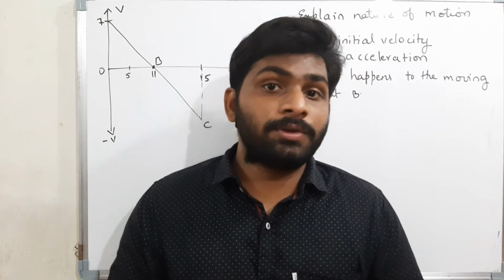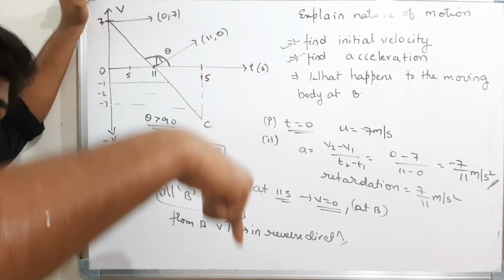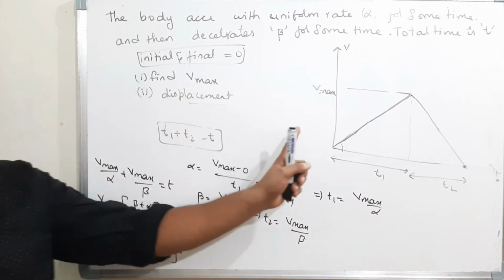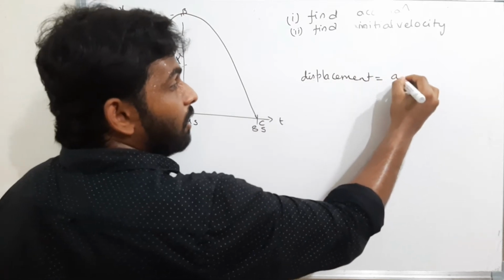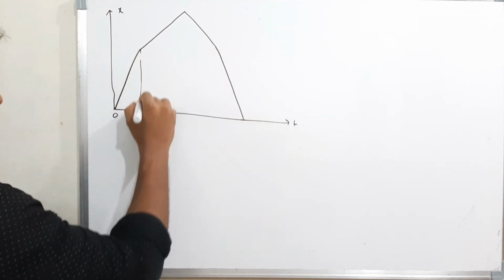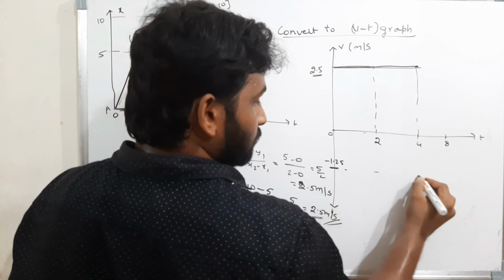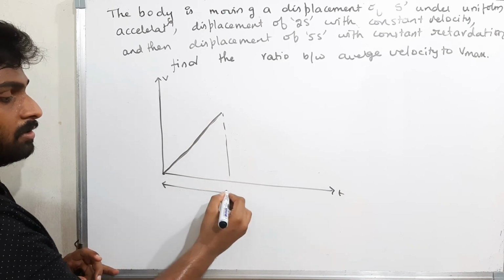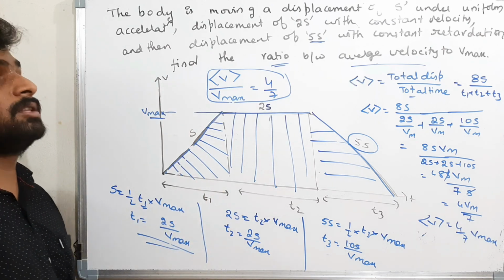(2.4.2). 11TH ,CH 02 || MOTION GRAPHS (PROBLEMS) || MOTION IN ONE DIMENSION || NEET AND JEE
THIS VIDEO WILL GIVE YOU THE KNOWLEDGE OF THE CHAPTER  ,MOTION IN ONE DIMENSION i.e  MOTION GRAPHS